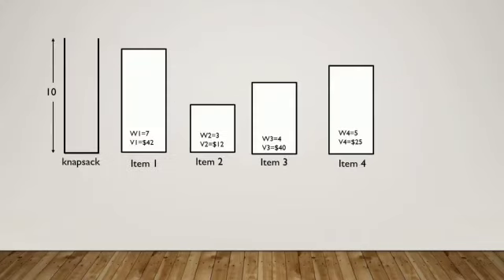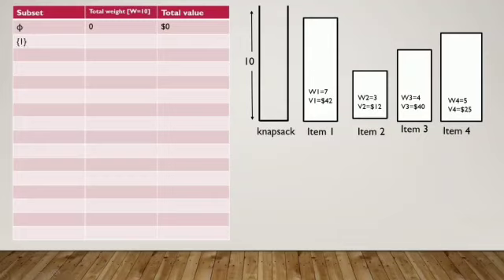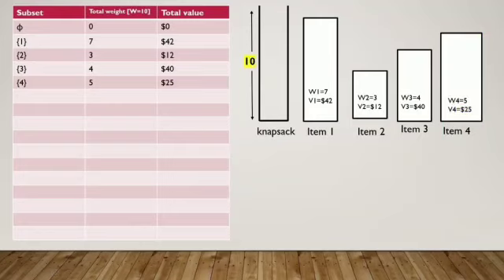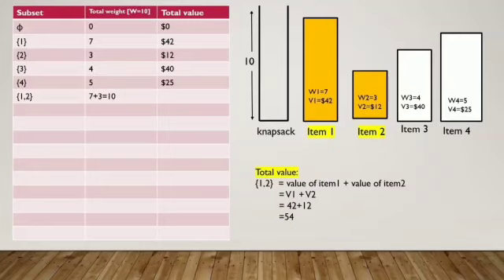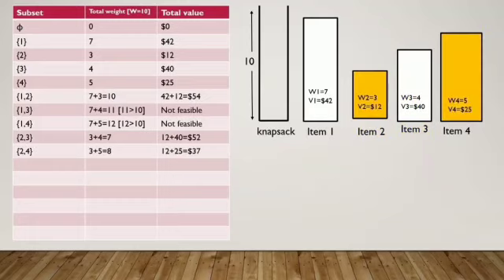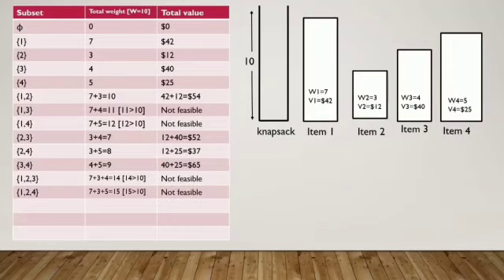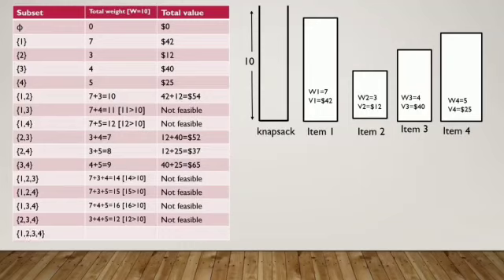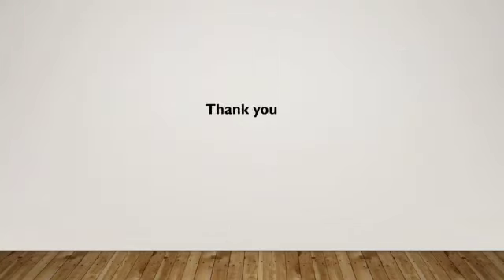knapsack problem brute force